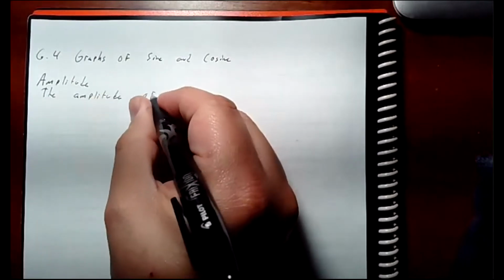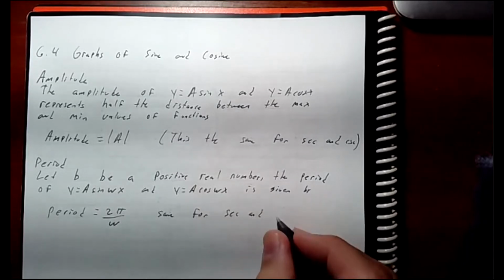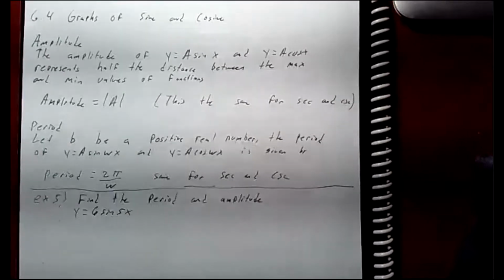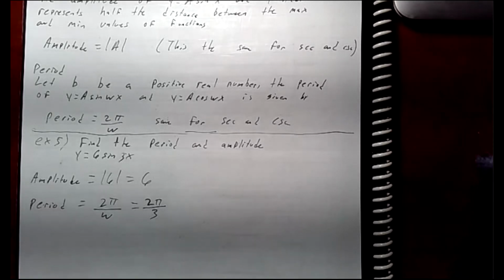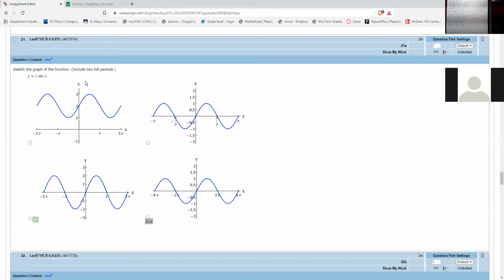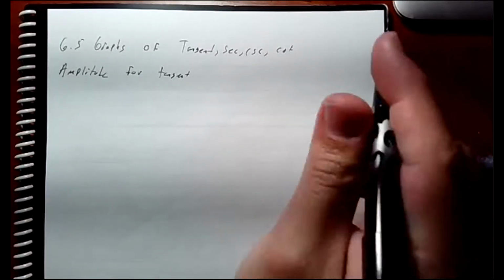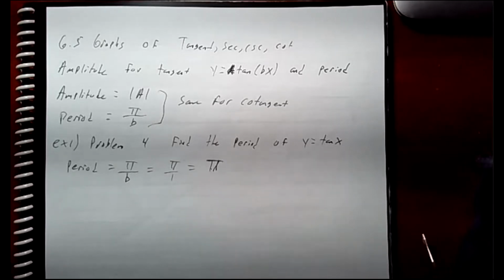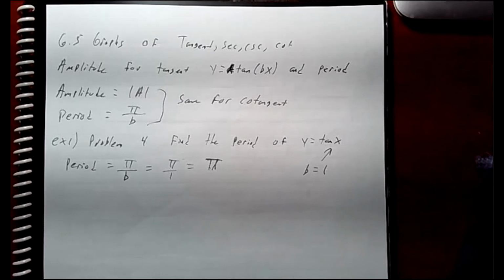Pre Calculus 6.4-6.5